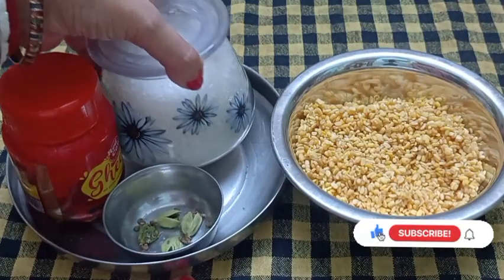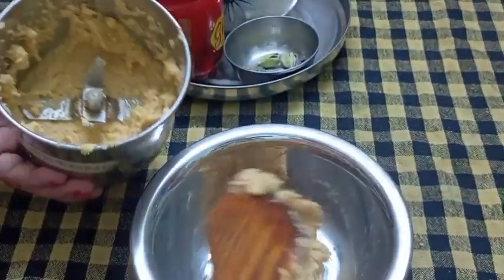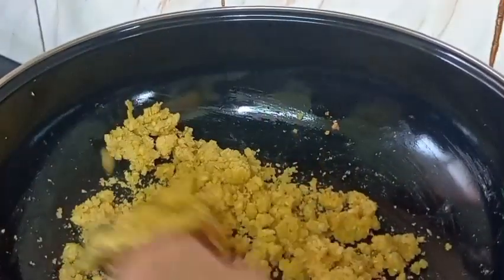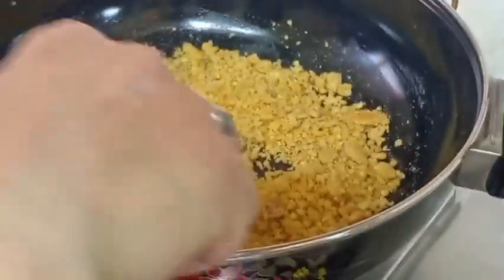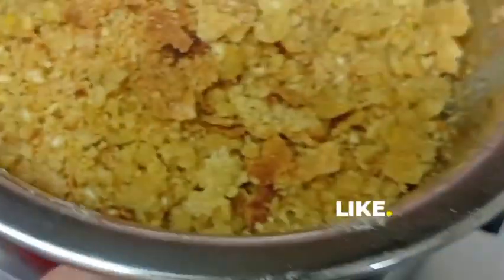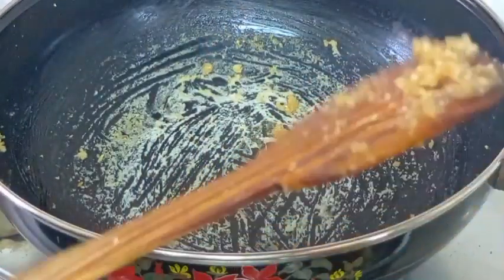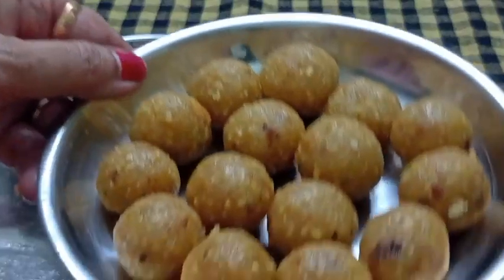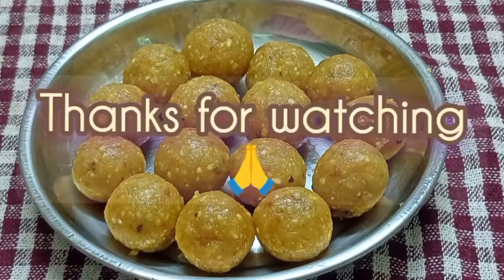ঘরোয়া সুস্বাধু মুগের নাড়ু || Mooger Naru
ঘরোয়া সুস্বাধু মুগের নাড়ু || Mooger Naru || @radhunirrasoi